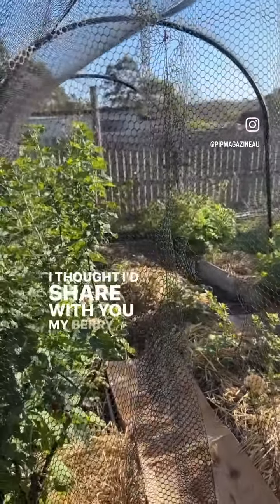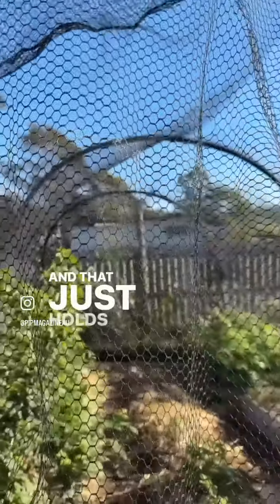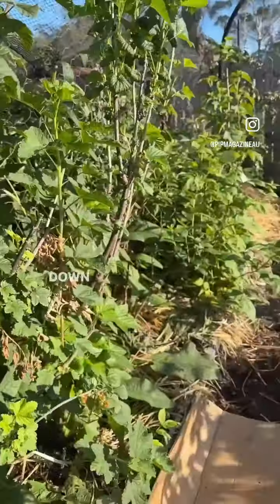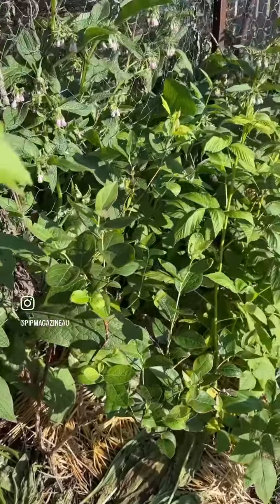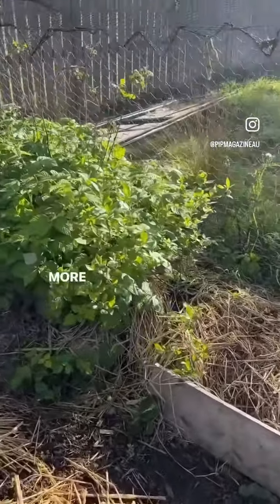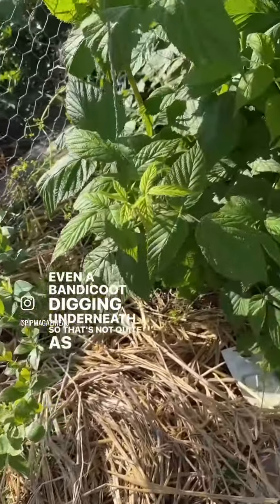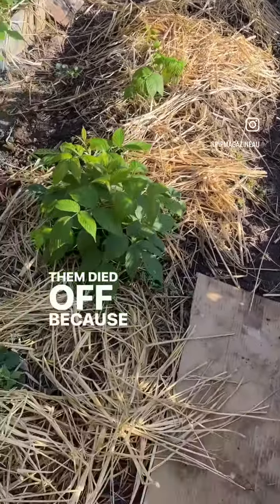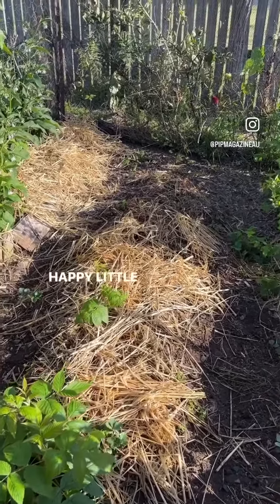Berry patch tour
With so many different berries to choose from for the home gardener, what to grow and how many of each will come down to what you like to eat and how much space you have to dedicate to growing berries.

Climate is also a determining factor. Raspberries and blackberries prefer cooler climates, while blueberries and strawberries are tolerant to a wider range of climates, variety dependant.

The huge variety of berries available means that with careful selection and enough space you could have an extended berry harvest from spring, throughout summer and into autumn.

Want to know more about berry patches?